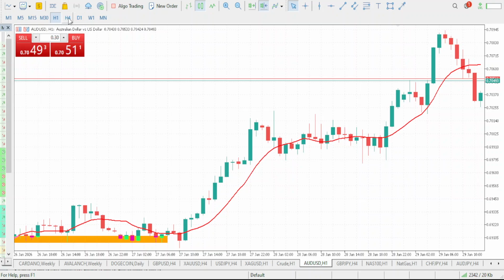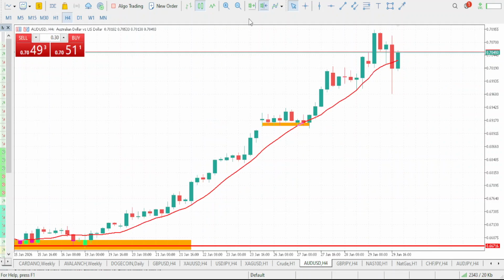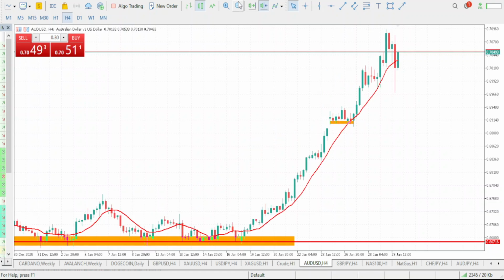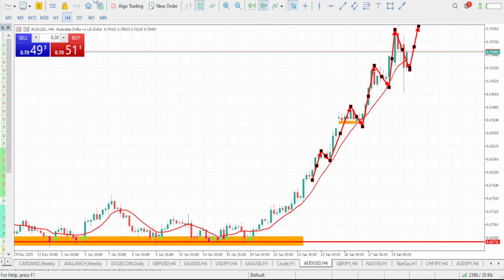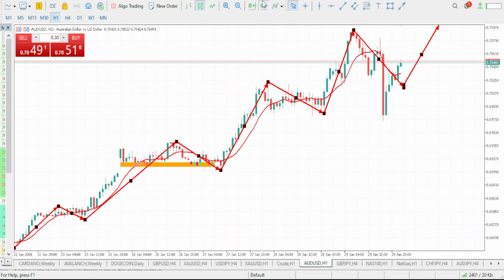AUDUSD Analysis Today | JANUARY 30 2026 | AUDUSD Forecast | AUD/USD Technical Analysis